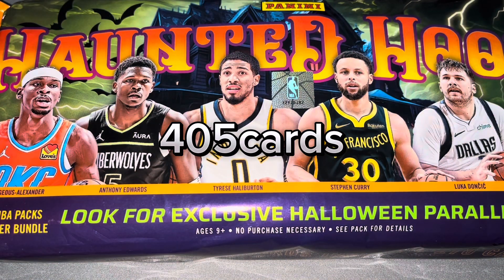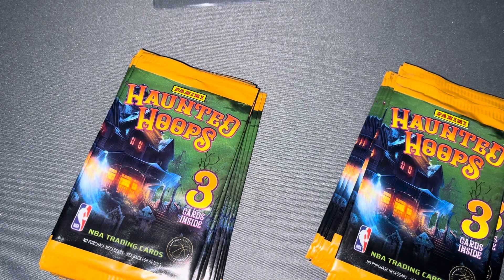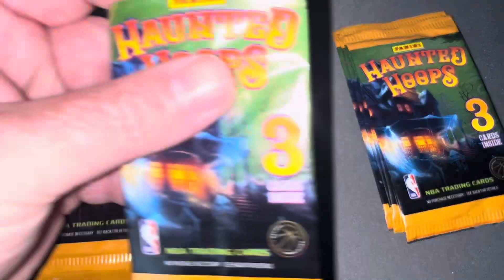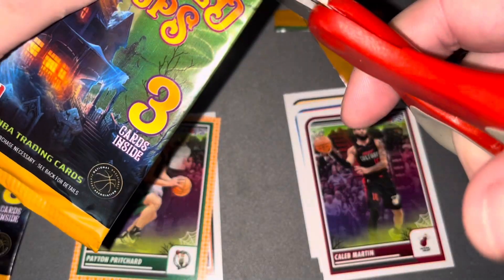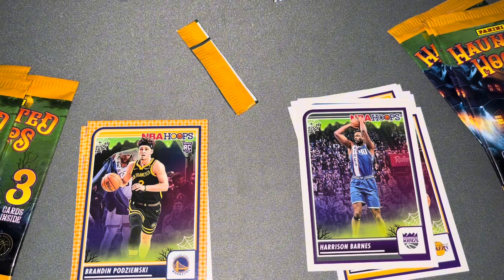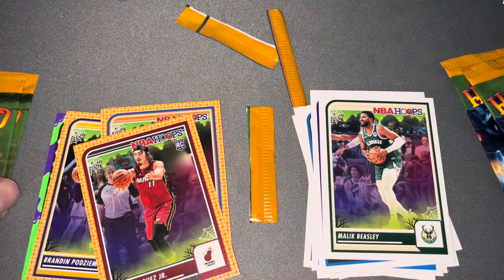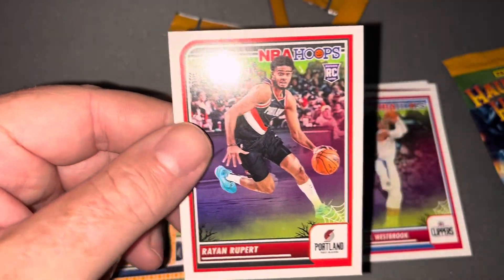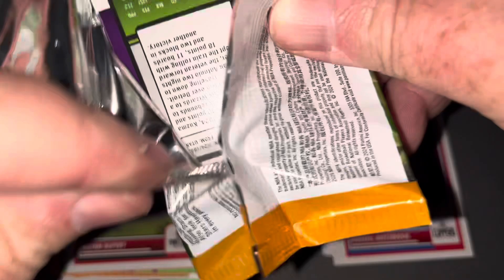Halloween Hoops has arrived!! 2023 NBA Trick or Treat cards.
They just arrived , 2023 Halloween Basketball Cards. I am ripping about 10 packs, so let’s preview what’s to come!!!